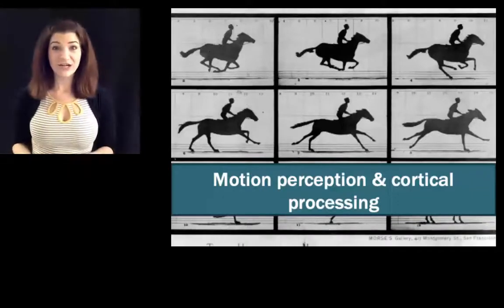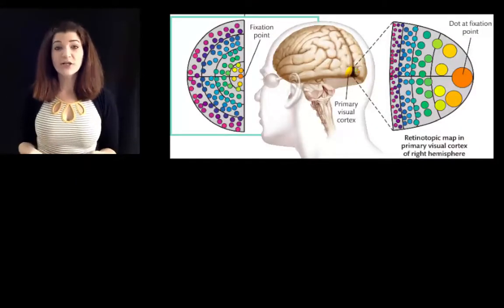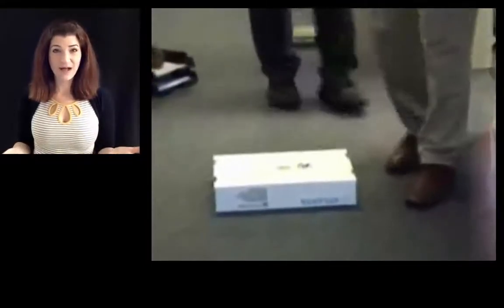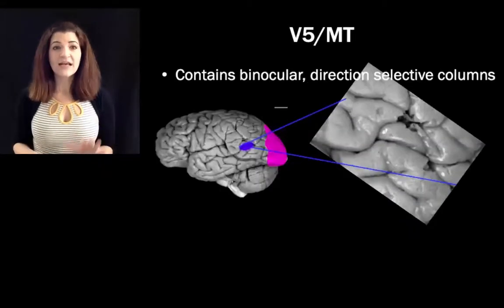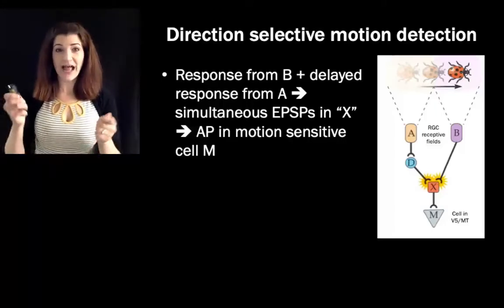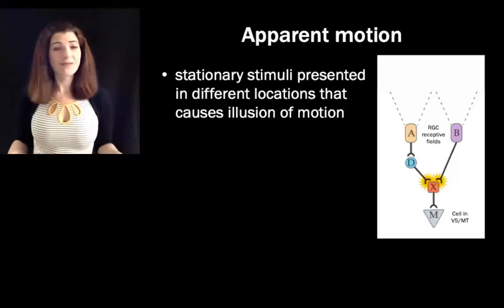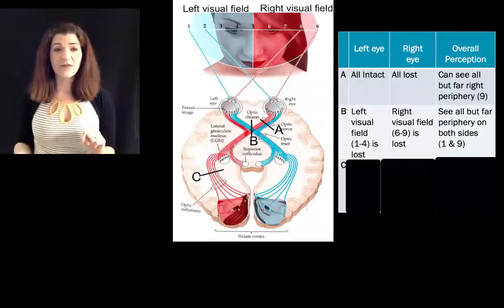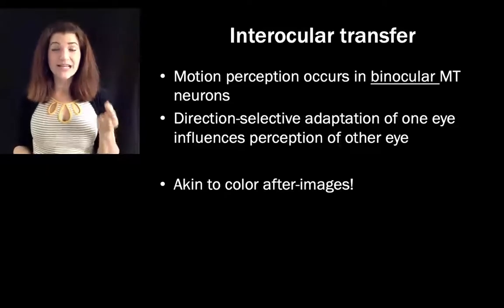[Psyc220] 21 Vision: Motion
Lecture on Vision: Motion for Psyc220 (Sensation & Perception) at Carleton College.